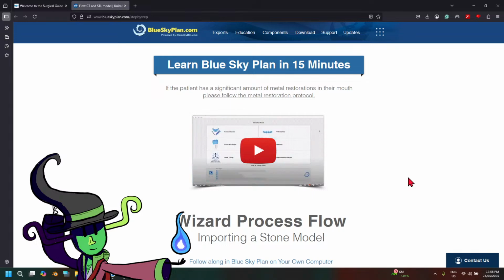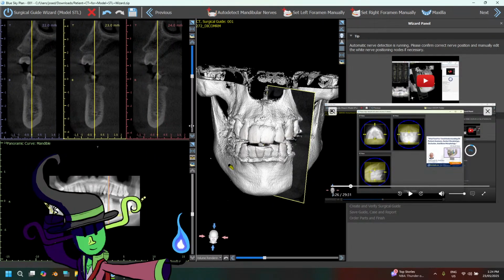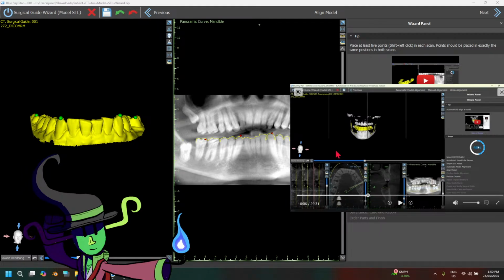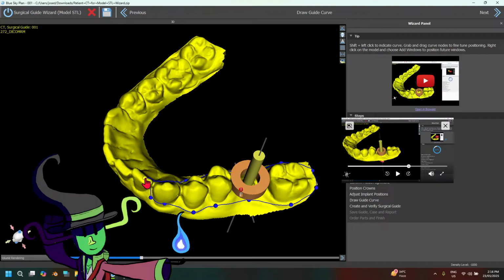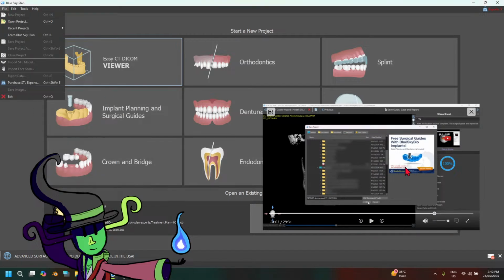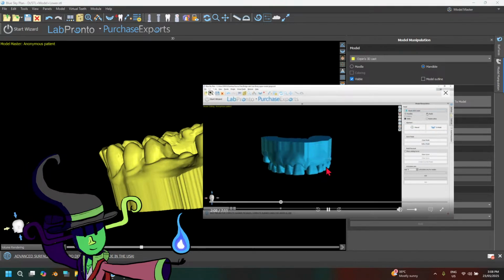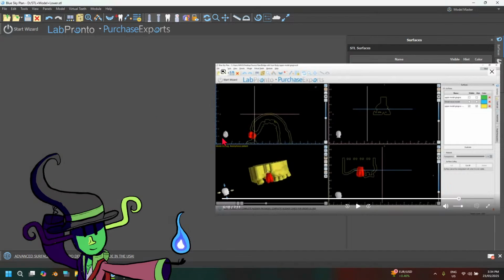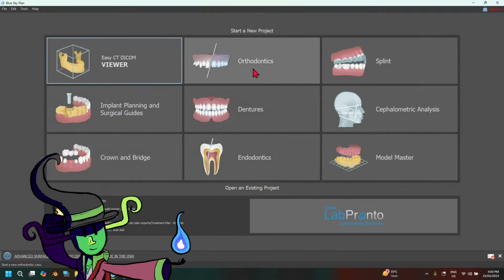[Blue Sky Plan] 3D Modelling for Dentists! | Morgan Ozpin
Livestreaming Rules for Viewers (PLEASE READ):
1. No Spamming/Self Promotion
2. Be respectable with other people on chat.
3. For the most part, do not discuss controversial/vague topics unrelated to the stream or the streamer. I'm open to impromptu topics, but please know the right time and place to bring it up.
4. Do not bring up the streamer's personal information unless discussed on stream. It is preferential to have it stay private.
5. No swear words, no matter the context. Youtube may automatically delete your message or ban the stream due to TOS. (this last rule is kinda cringe ngl, but it is how it is in this website).